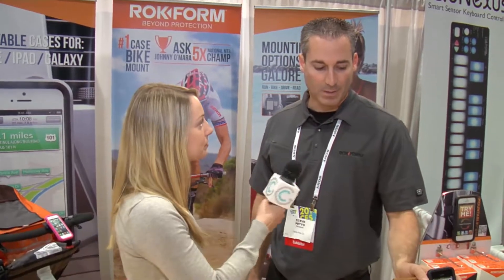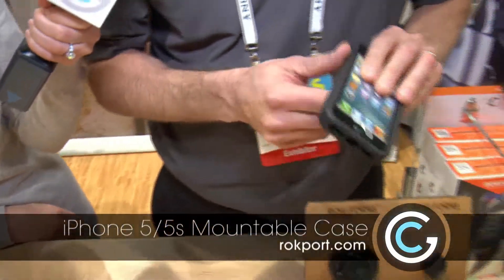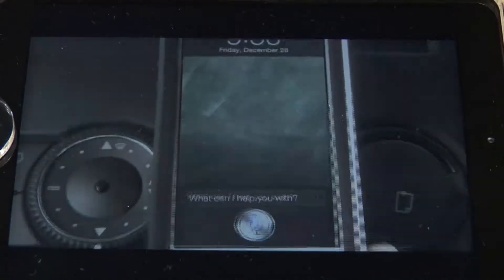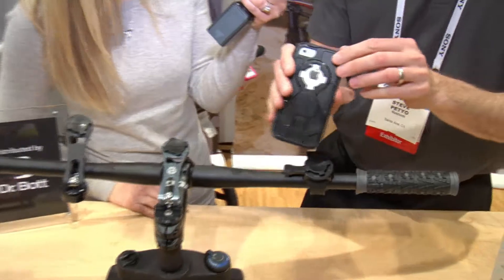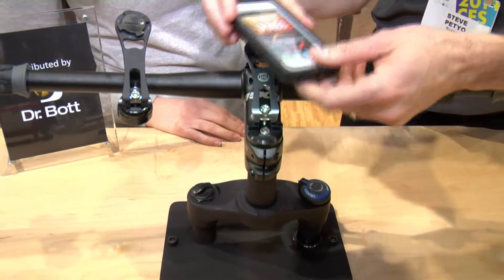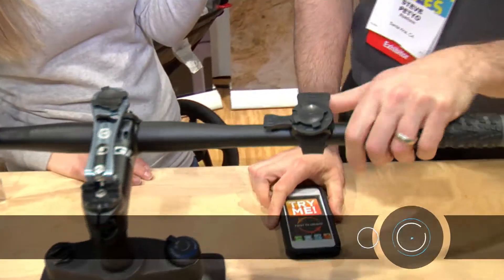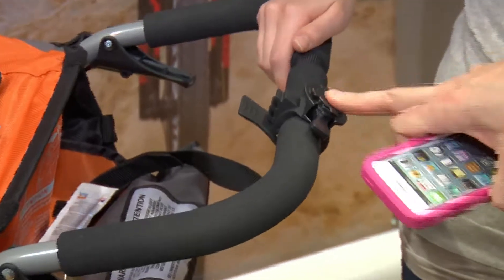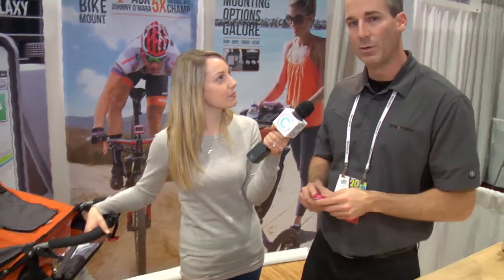Rokform iPhone Mounts at CES 2014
Rokform's iPhone case and mount are great for traveling around the city, whether in a car, on foot, on bikes, or on a motorcycle.